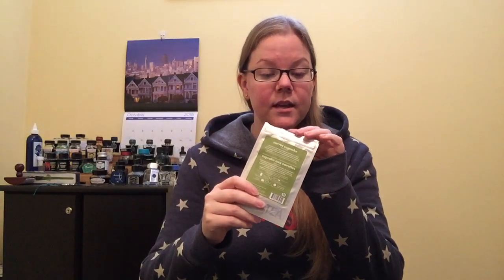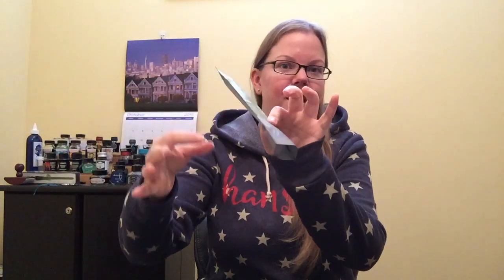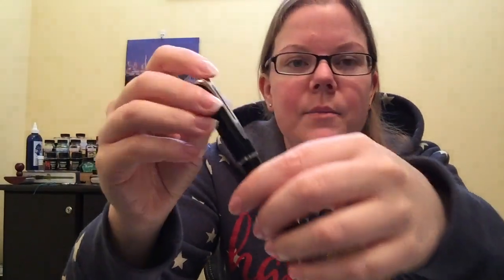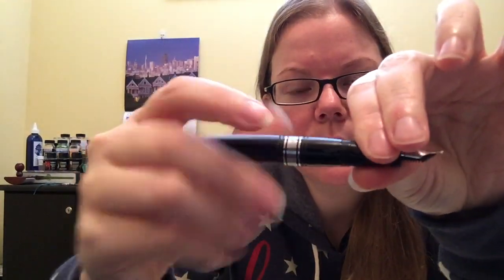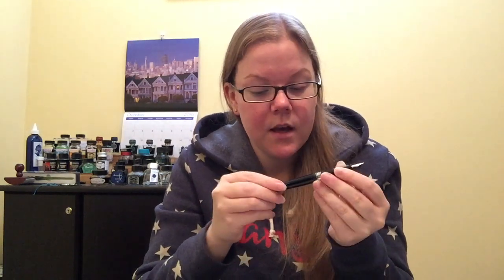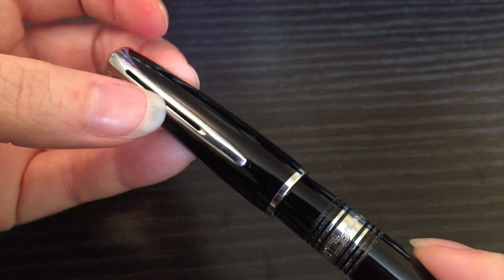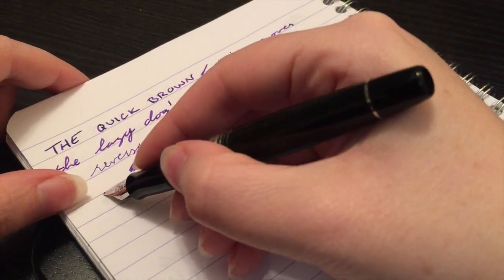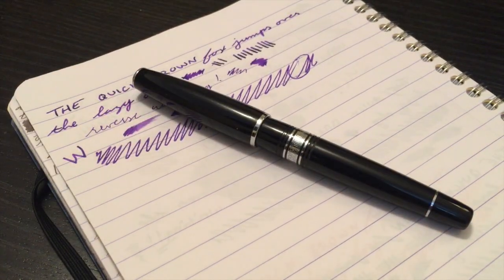Waterman Charleston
This video is about Waterman Charleston and a tea flavoured with honey from Davids tea

The pen was borrowed from Gerald over at mycoffeepot.org :)